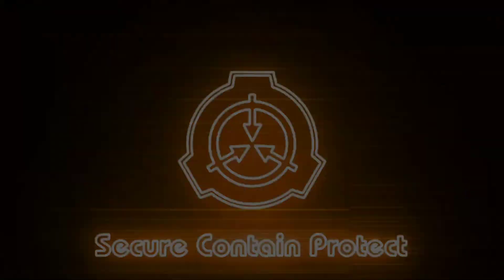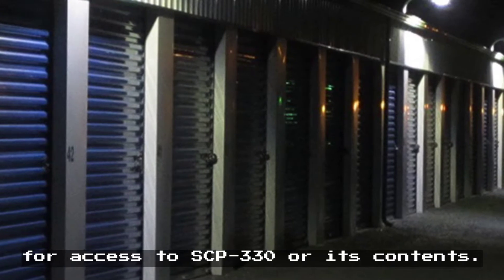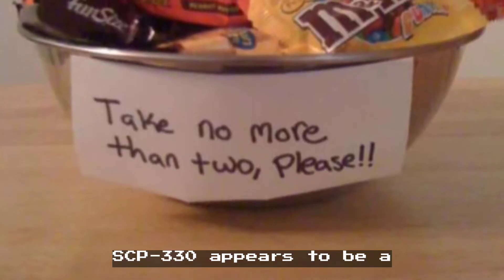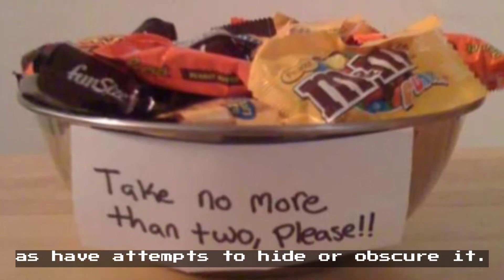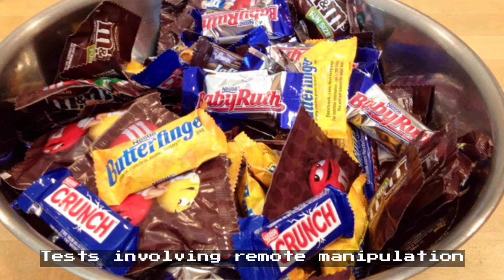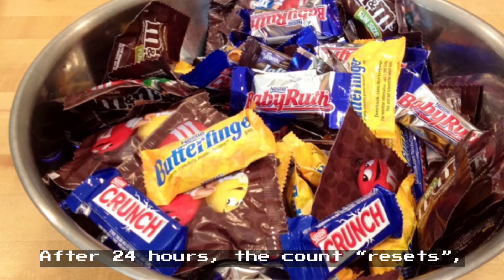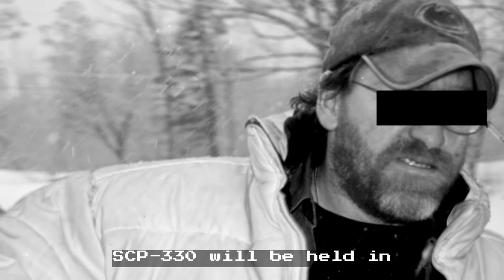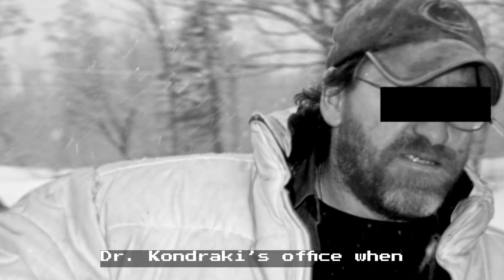SCP-330 Take Only Two | Object Class: Safe (🎃Halloween Special🍬)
Author: Dr Kondraki

Greetings, my name is Isaac Scott Green. But you can just call me Dr. Green. Welcome to my office, here I'll be showing you many different types of SCPs and anything involving with the SCP Foundation. I hope you enjoy your time here. -Dr. Green🎃

Fan art created by: alex_just_d_class_personal

[0:00] Intro
[1:21] Special Containment Procedures
[1:59] Description
[4:00] Addendum
[4:16] Outro